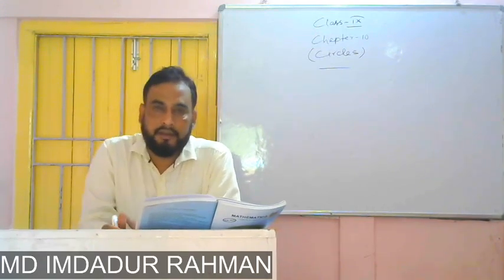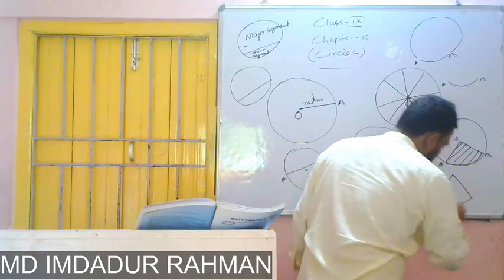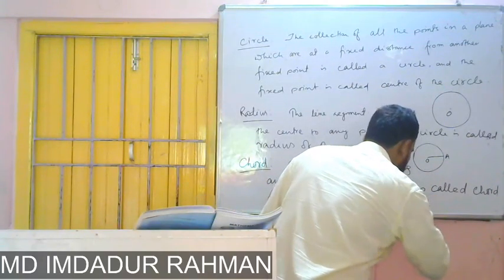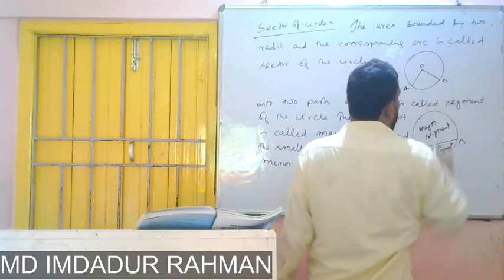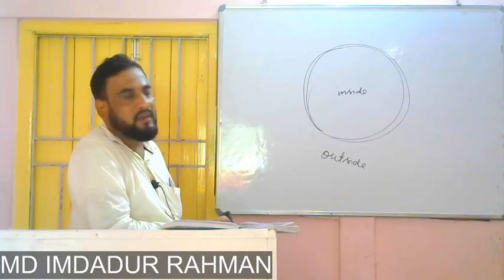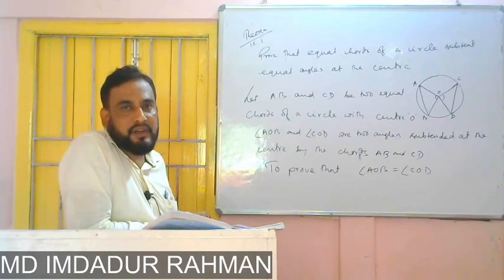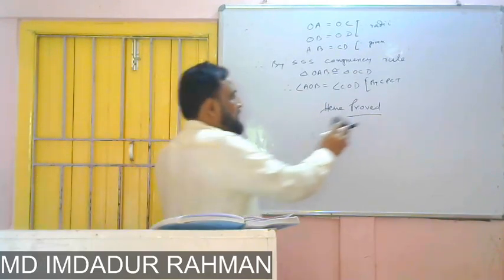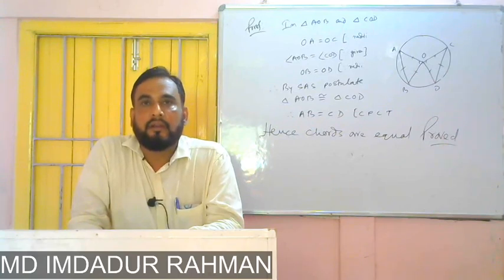Maths, Chapter - 10 (1st part) of Class IX